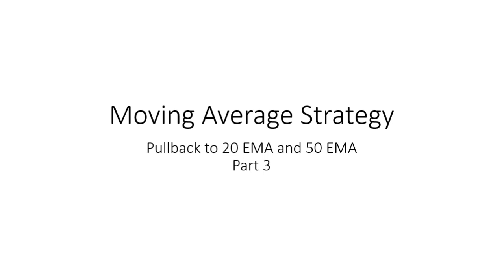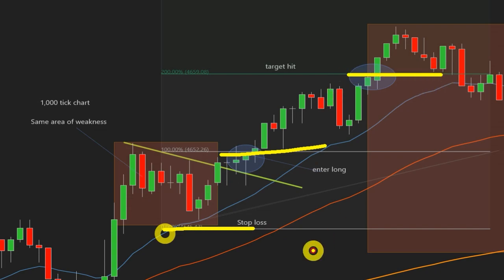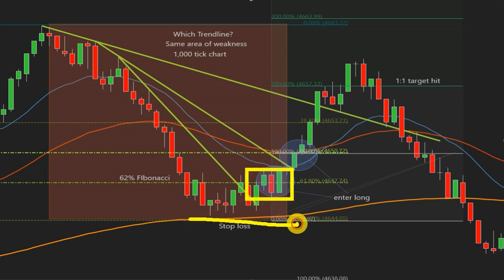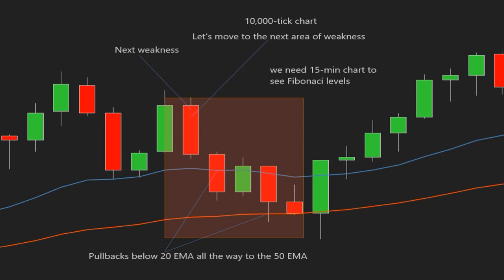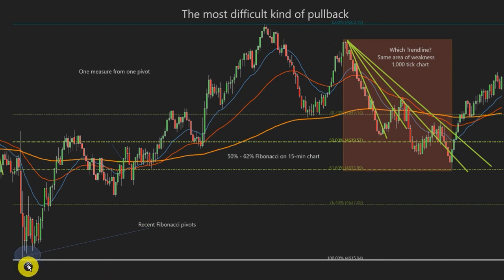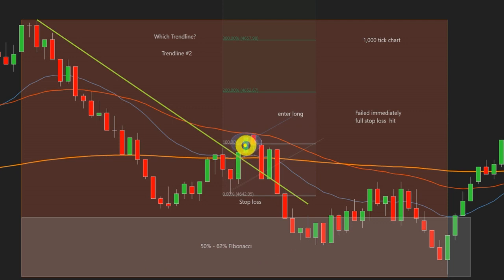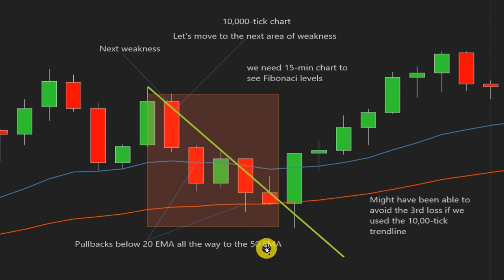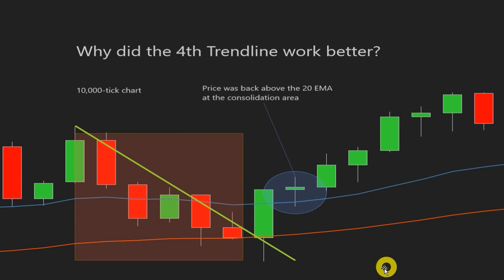Trendline Strategy using Moving Averages Part 3